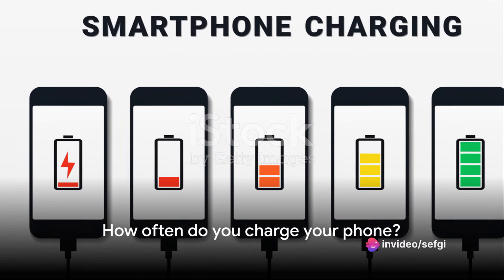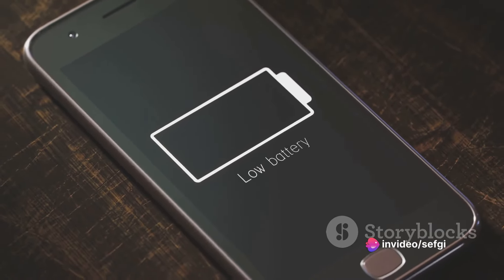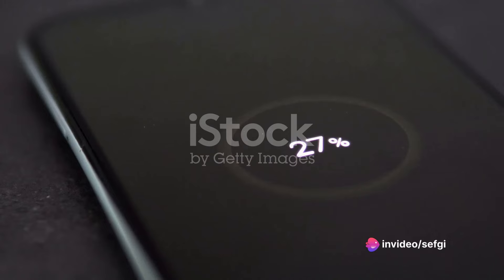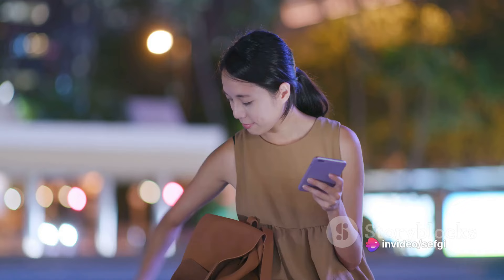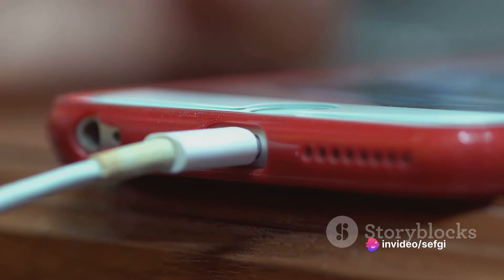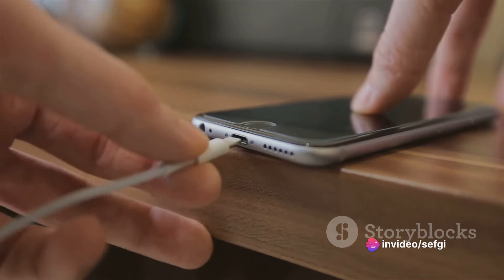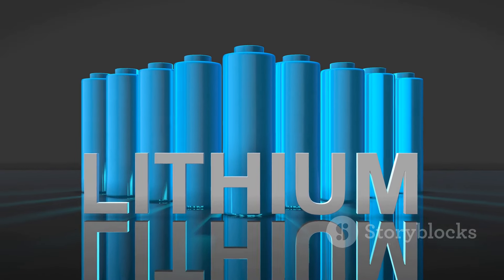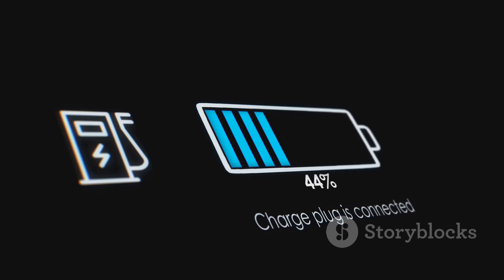How Much Should We Charge Our Phone?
In this video, we delve into the best practices for charging your smartphone to maximize battery life and keep your device running efficiently. Discover essential tips and tricks that will help you prolong the lifespan of your phone's battery. Learn about the dos and don'ts of charging, including when to plug in and unplug your device for the best results. Watch till the end to ensure you're getting the most out of your smartphone battery!

00:00:00 How often do you charge your phone?
00:00:27 Understanding the Basics
00:02:15 The Correct Way to Charge Your Phone
00:03:55 Summarizing the Charging Process
00:05:06 Additional Tips for Charging Your Phone
00:06:41 Wrapping Up